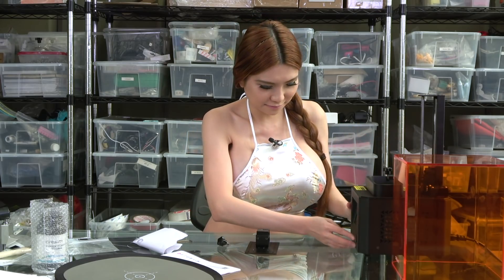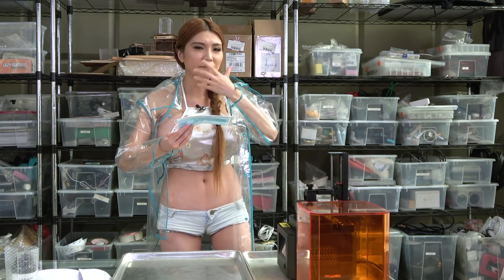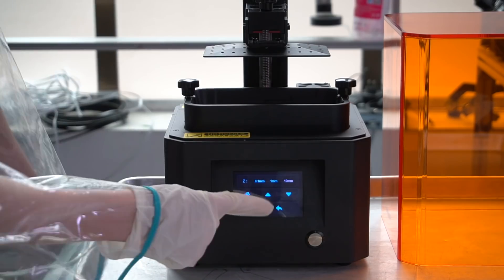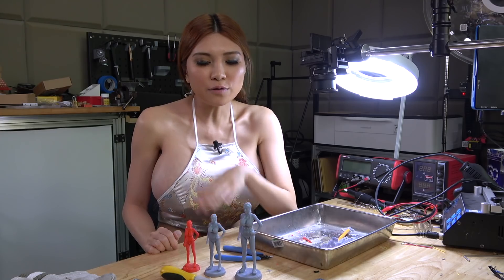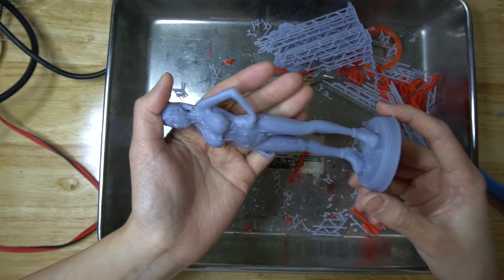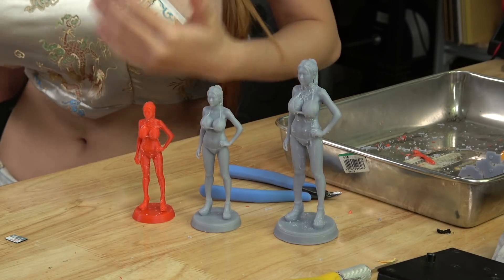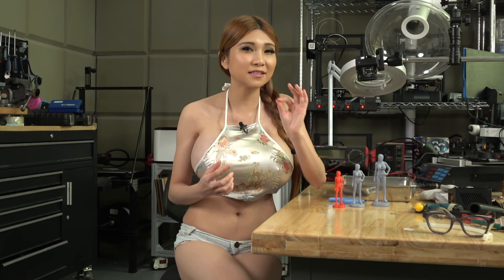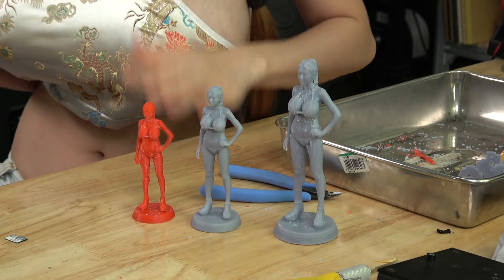Creality LD-002R SLA Resin 3D printer- Review and Unboxing!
I check out the new Creality LD-002R 3D printer and see how well it prints my 3D body scan.